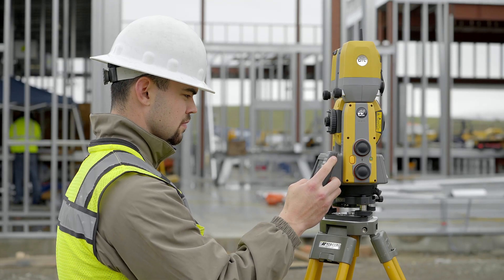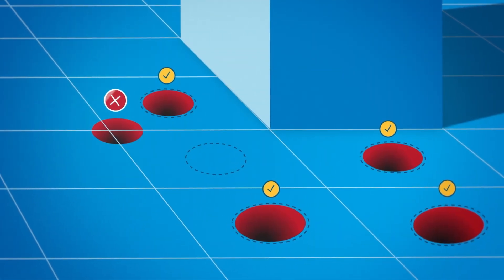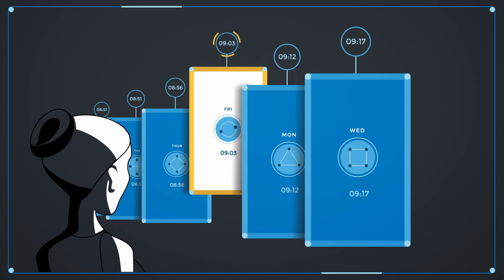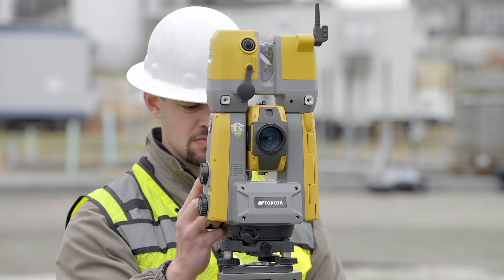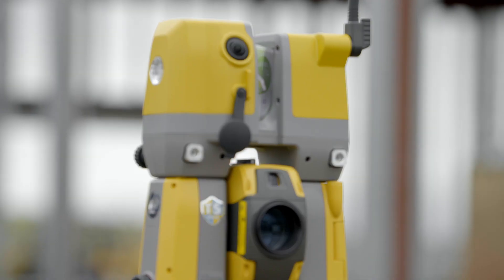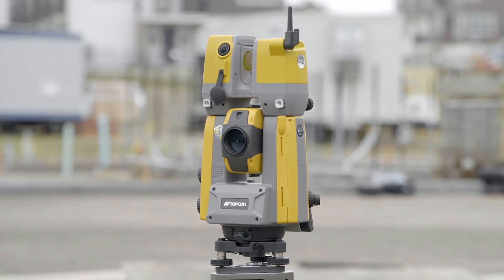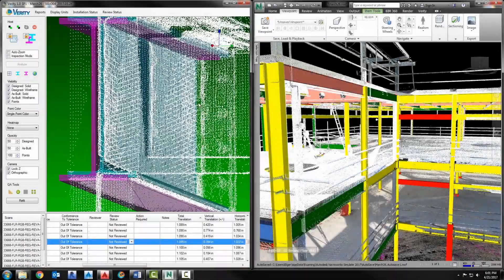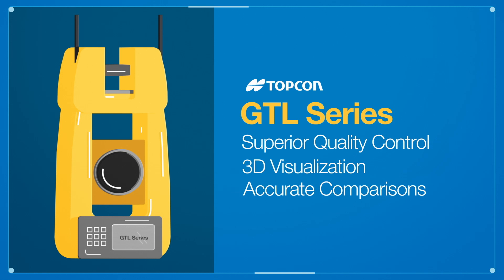GTL Series — Robotic Scanner Explained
The GTL Series combines the power of a robotic total station with a best-in-class laser scanner to perform digital layout and capture high-res 3D scans in a single setup. Simplify the scanning process and dramatically reduce the need for post-processing by capturing scan data on survey control. The workflow seamlessly integrates with ClearEdge3D software for advanced construction QA workflows and as-builts.